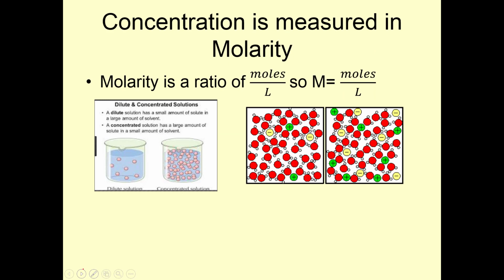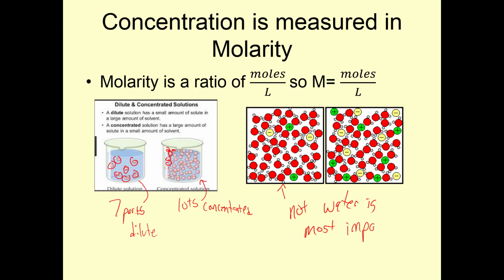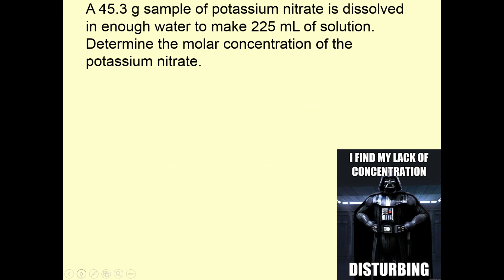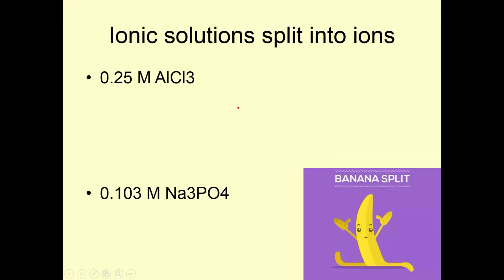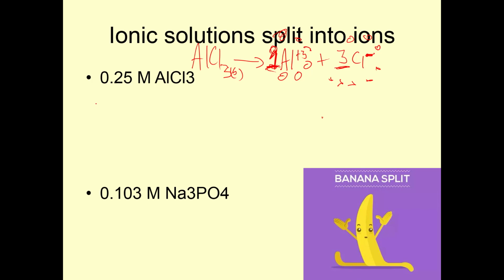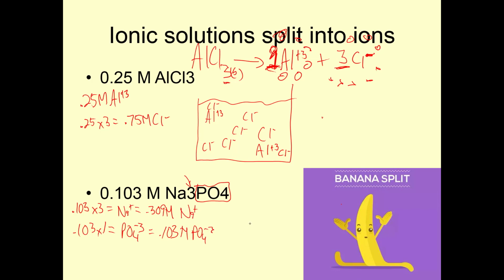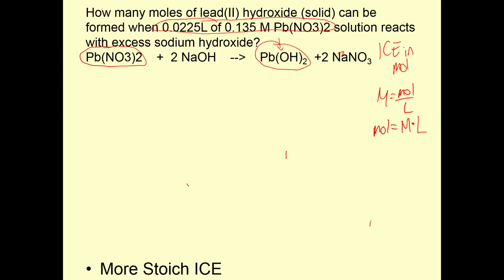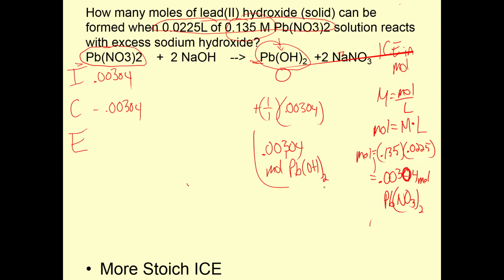LTHS Chem Prep 9.3 M and stoich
molarity and stoich